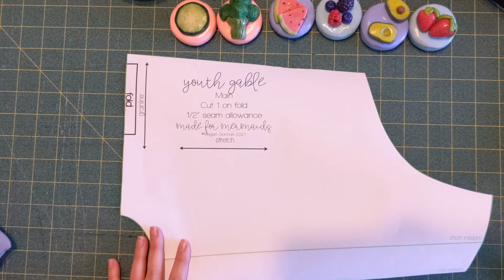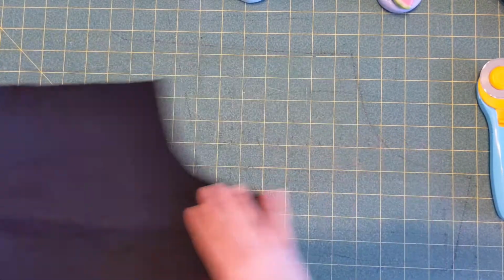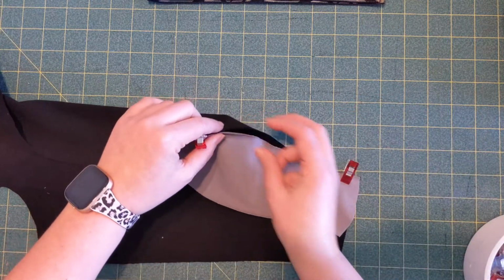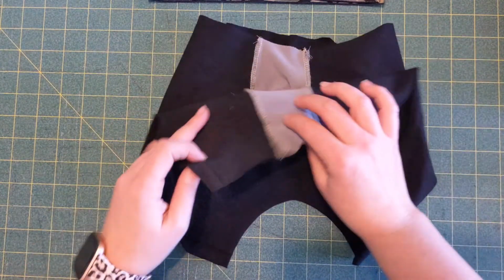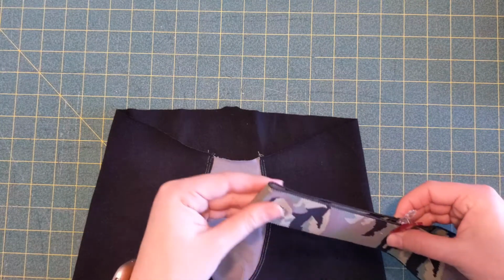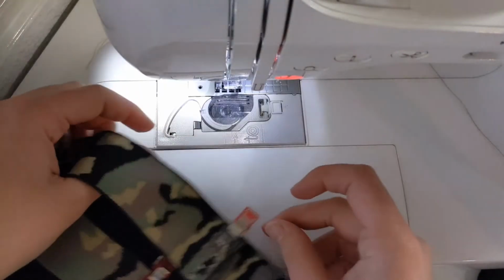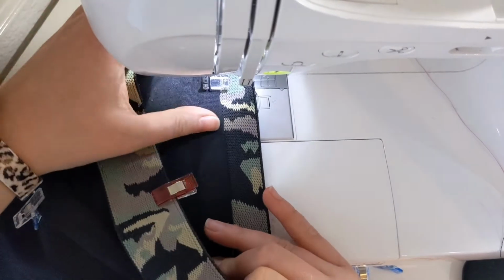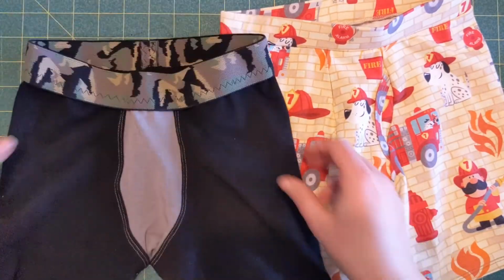Let's Sew the Gable Boxer Brief 2!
Sewing the Gable pattern with the plain center front with the brief elastic.

Cutting 0:00
Sewing the center front to main 5:25
Memory press on the hemline 8:20
Sewing the inseam 8:45
Sewing the brief elastic to the boxer brief 10:20
Hemming the leg line 19:56